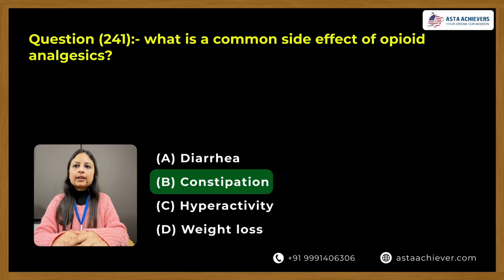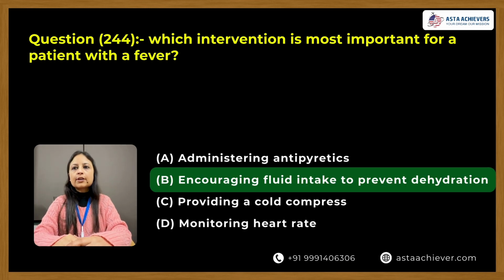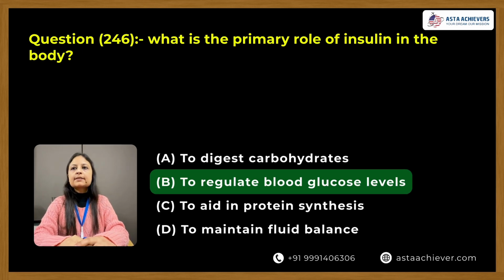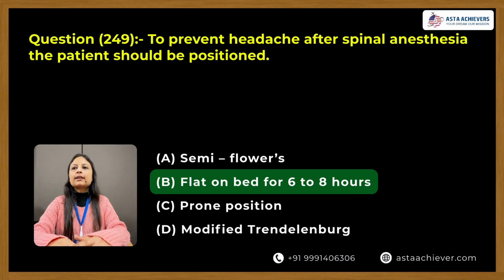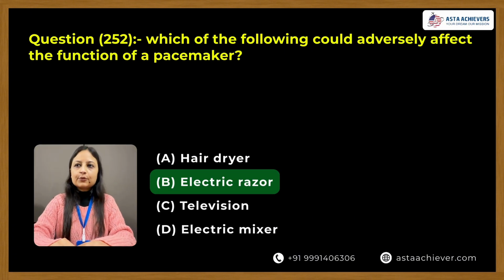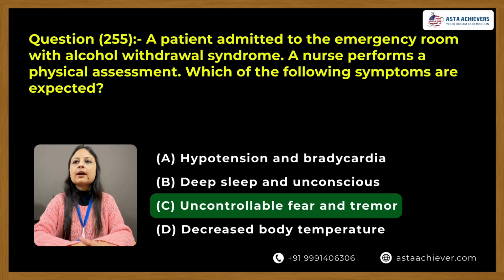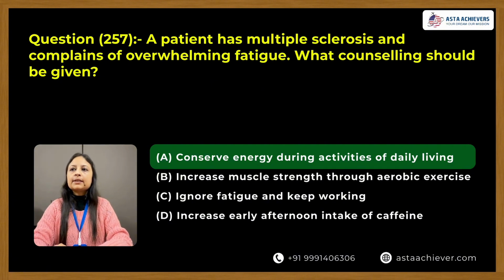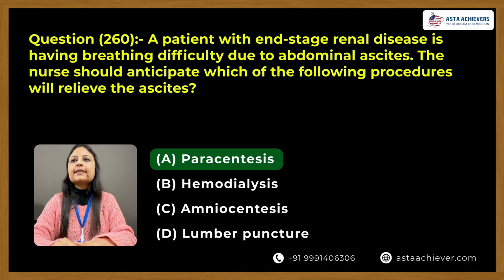Important DHA, DOH, MOH, Prometric Questions (241-260) Latest 2026 Edition